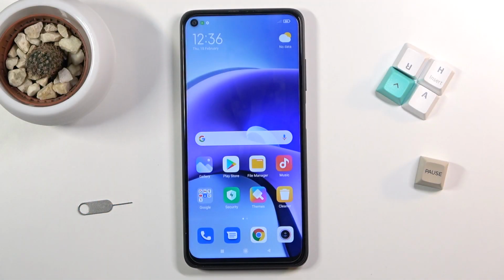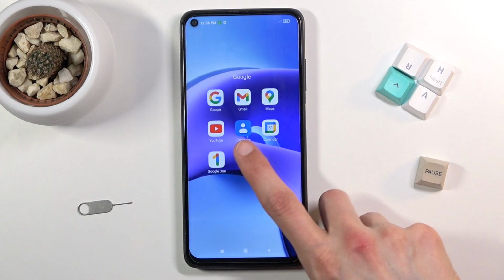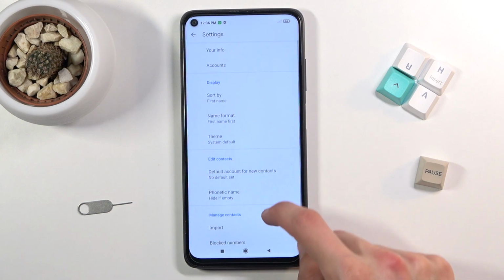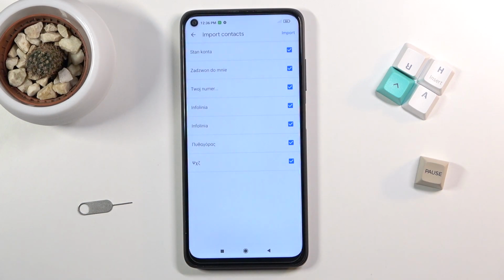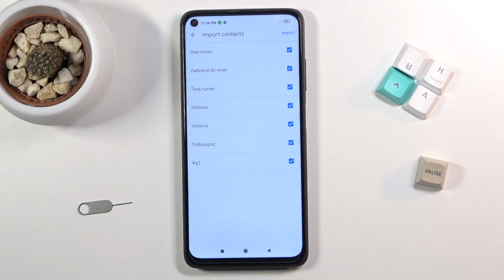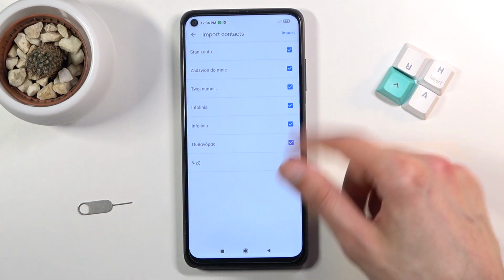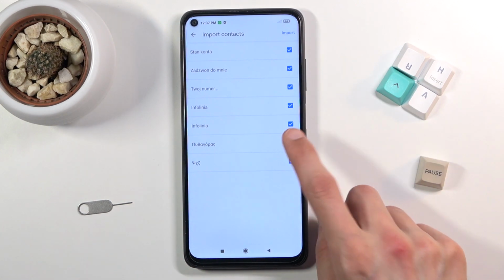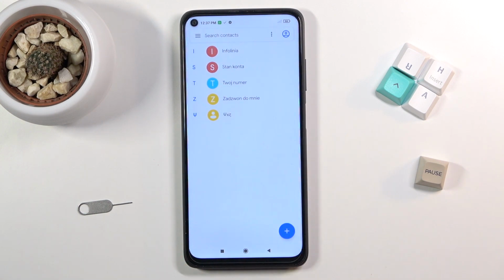How to Copy Contacts on Xiaomi Redmi Note 9T - Transfer All Numbers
The following instructions will show you how to quickly and easily change your phone number on your Xiaomi Redmi Note 9T. See our video guide and manage your device's contacts quickly and easily. HardReset.info's YT channel offers more tutorials for Xiaomi Redmi Note 9T.